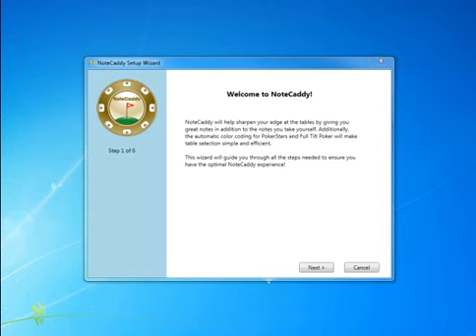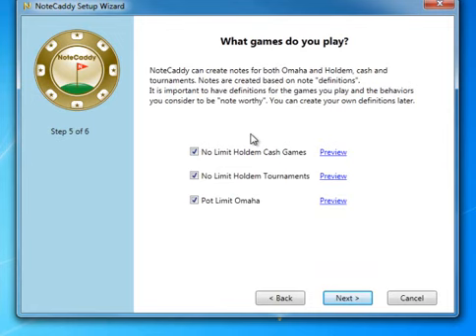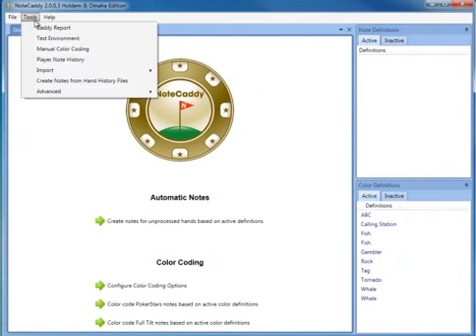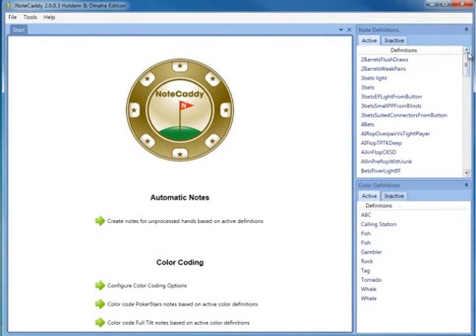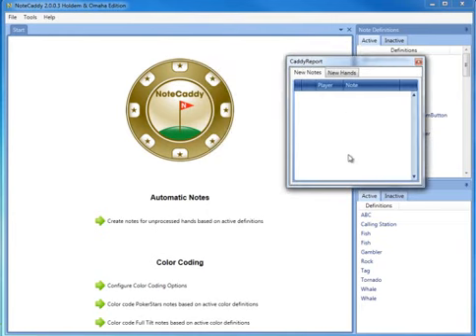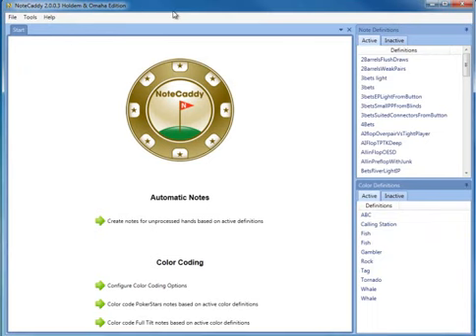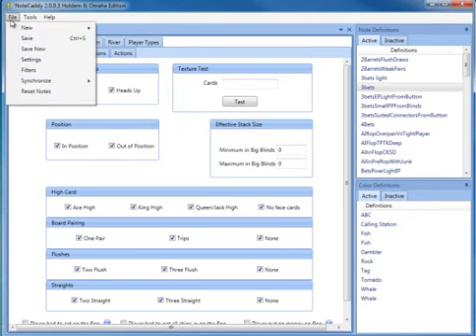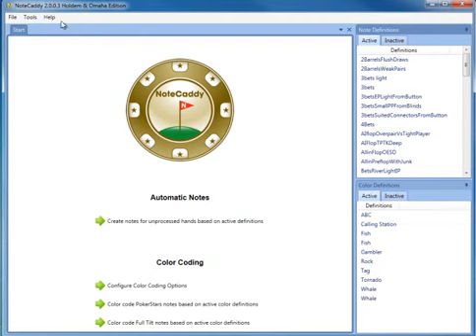upgrading to NoteCaddy 2